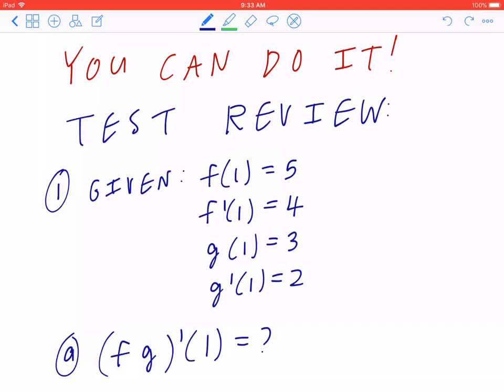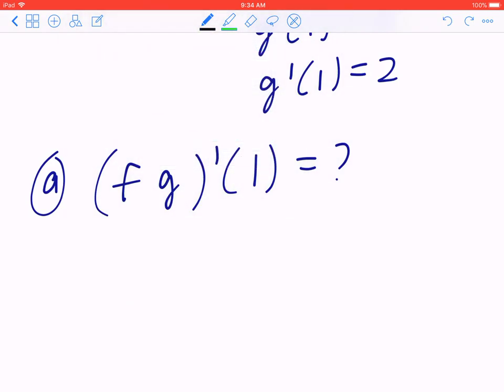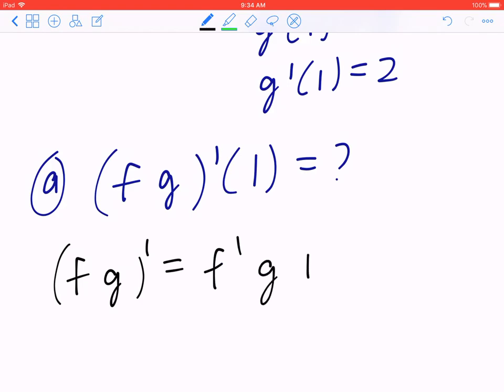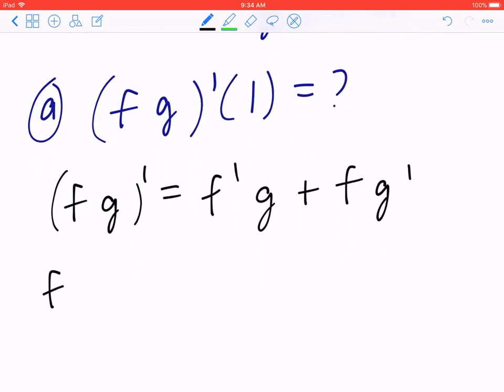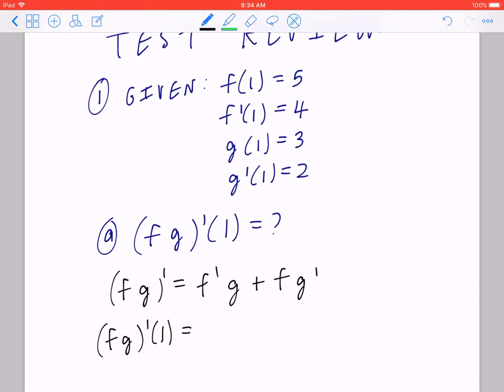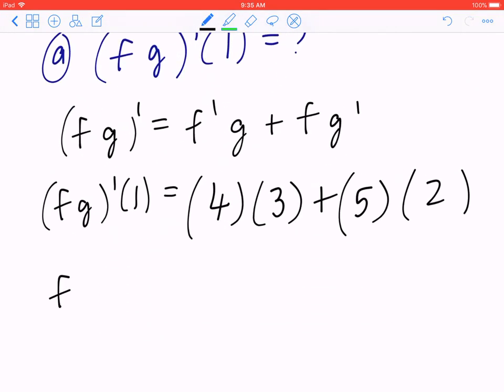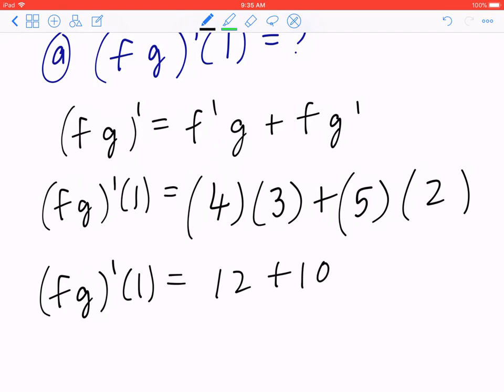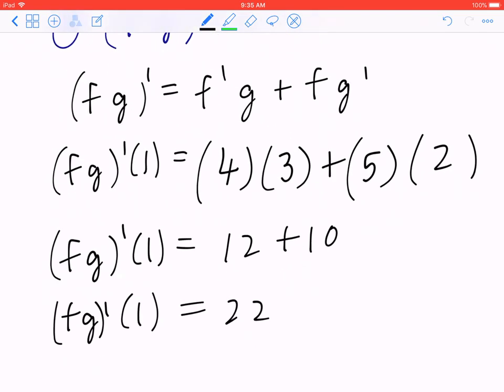Given: f(1)=5, f'(1)=4, g(1)=1, g'(1)=2, (fg)'(1)=?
Sometimes a table of values is given which includes x, f(x), g(x), f'(x), and g'(x). You can use such a table to find h'(x) where h(x) = (f(g(x)))' and h'(x) = f'(g(x)) g'(x).